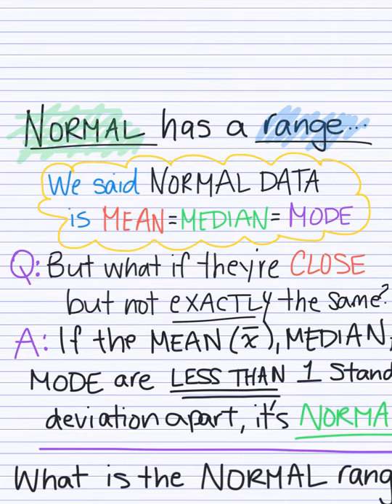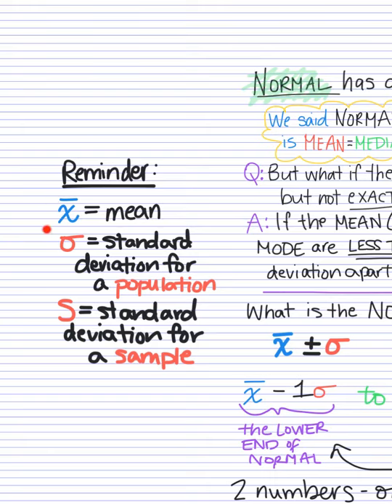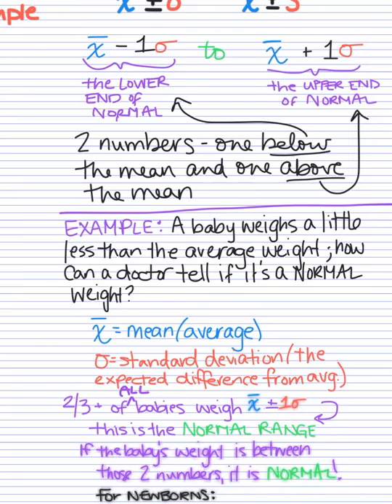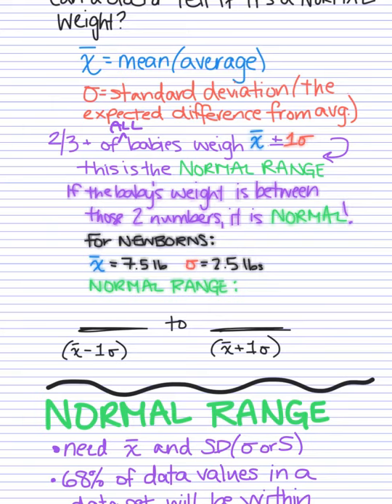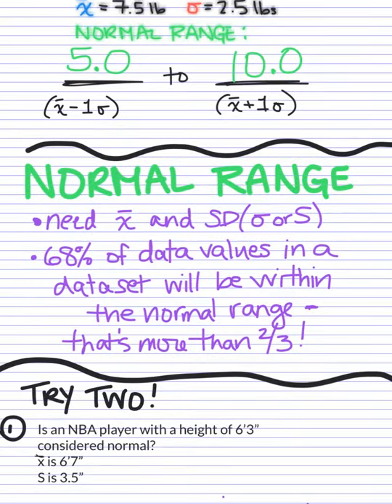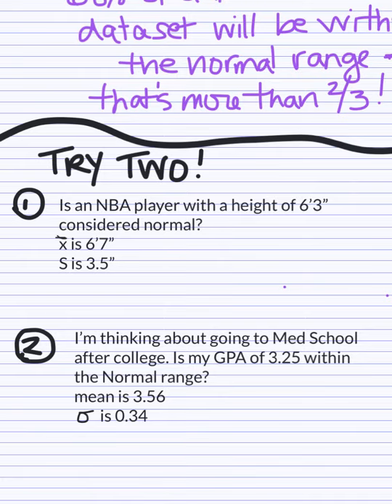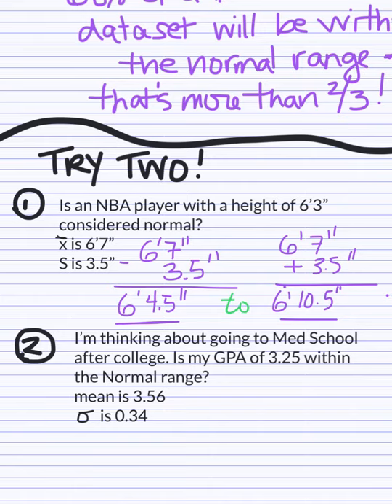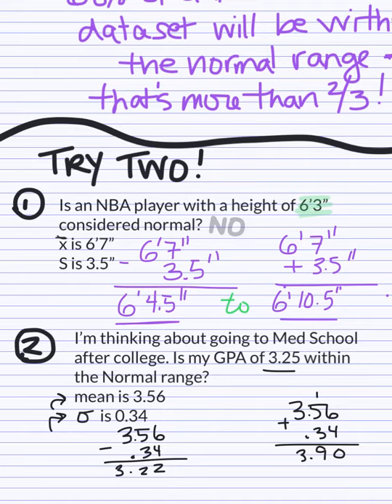Normal Range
Learn what it is and how to find the Normal Range.